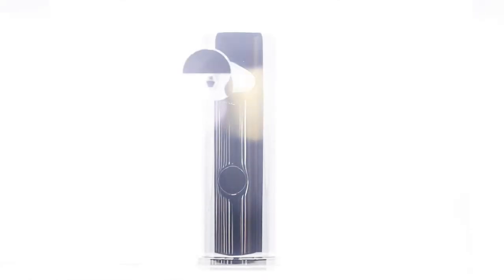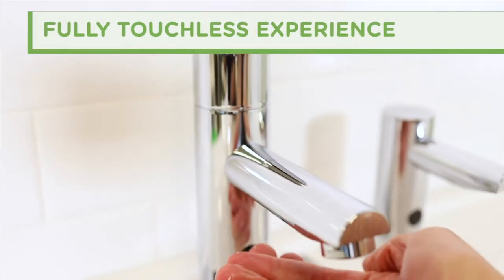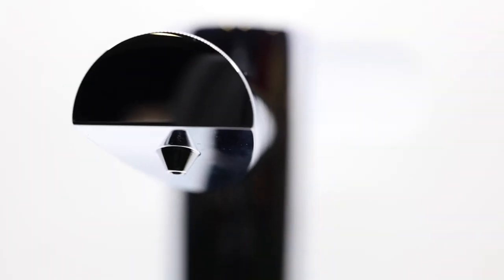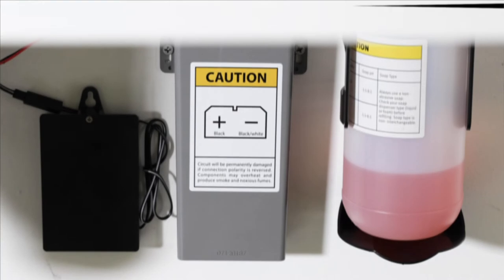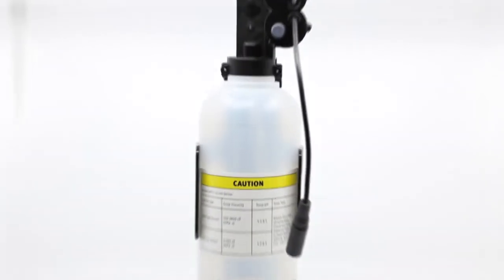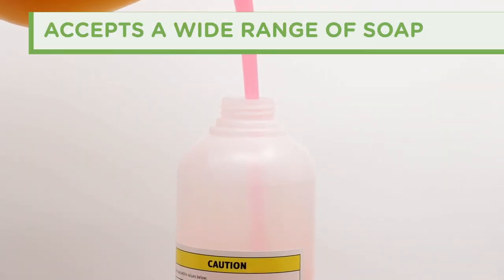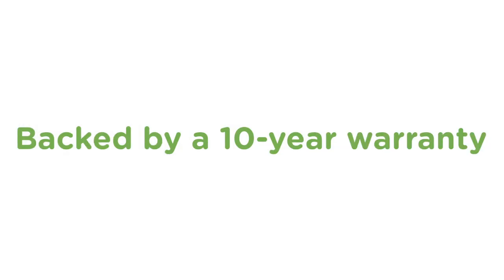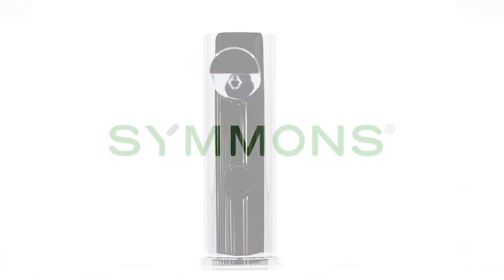The Dia® Battery-Powered Sensor Soap Dispenser with Touchless ActivSense® Technology | Overview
Overview video for the Dia® Battery-Powered Sensor Soap Dispenser with Touchless ActivSense® Technology from Symmons Industries - Model SD6350BL